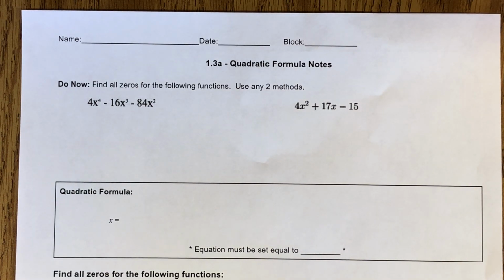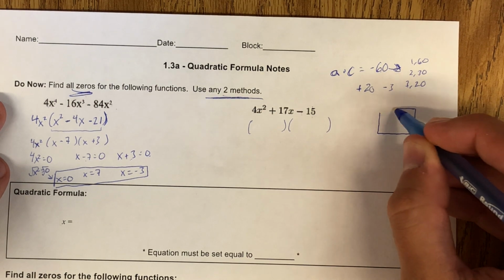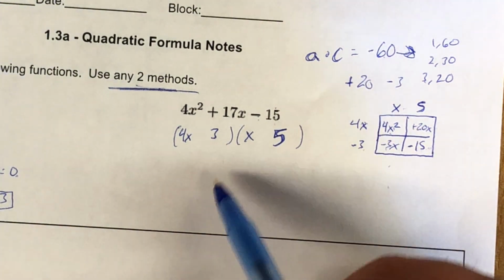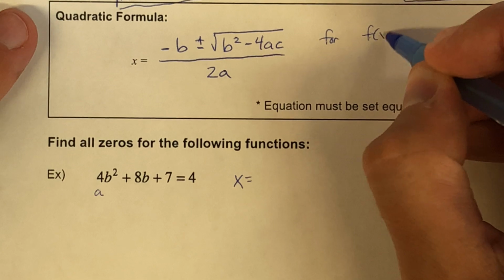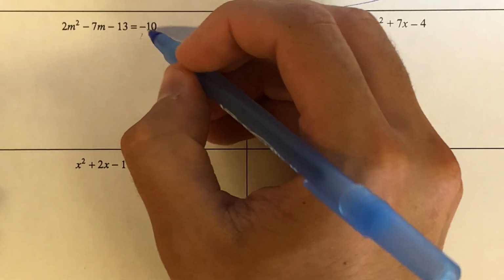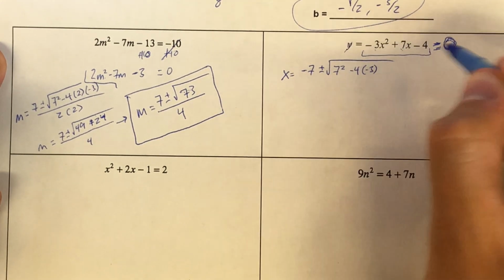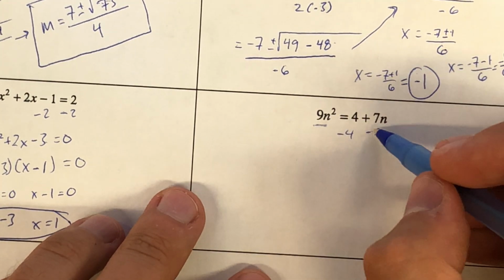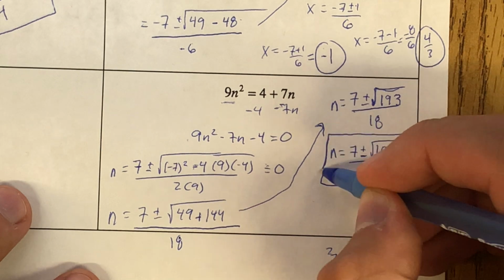1.bi.b Notes - Quadratic Formula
The Quadratic Formula is used to find the roots (zeros) of quadratic functions.